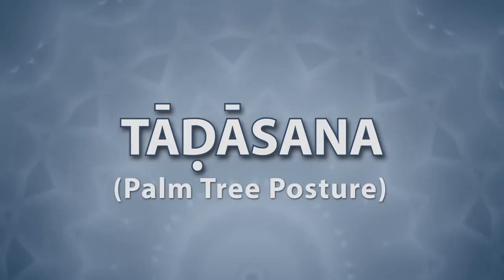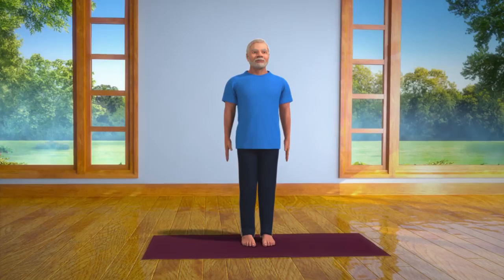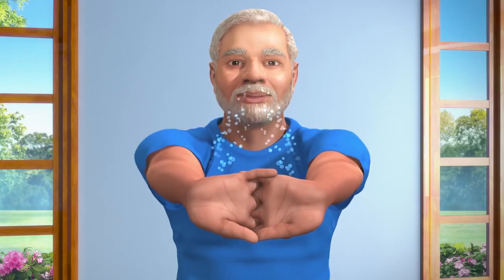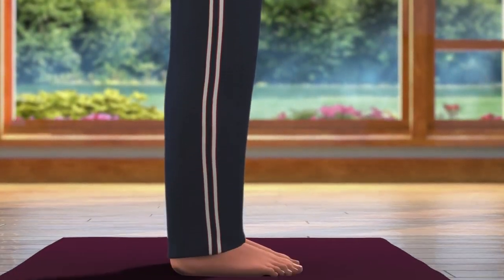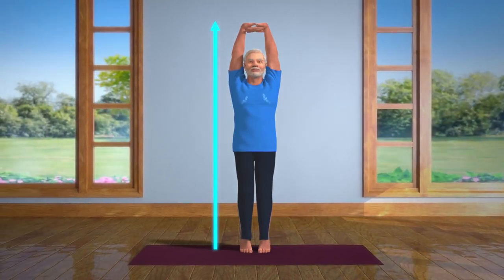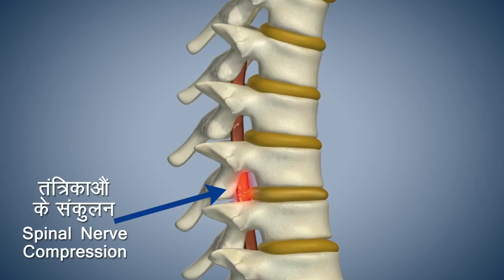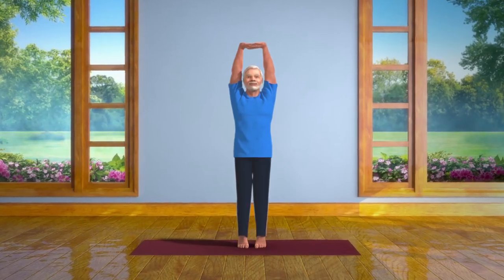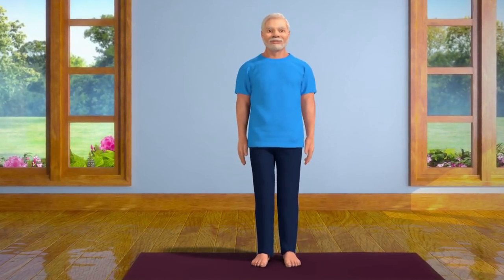Yoga with Modi Tadasana English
Tadasana is a simple yoga stance that strengthens the thighs, knees, and ankles while also being beneficial to the legs. Watch this video to learn how to do Tadasana step by step.

For Tadasana - Palm Tree Pose, stand with your feet slightly apart. Ascertain that your weight is evenly distributed between both feet. As you inhale, raise your arms above your head and interlock your fingers with palms facing upwards. On you exhale, raise your shoulders to your ears, then roll them back and down your spine, expanding your chest and straightening your posture. All of your facial muscles, including your tongue, should be relaxed. While resting your eyes, maintain a steady gaze. Allow yourself to relax and let go of your posture.